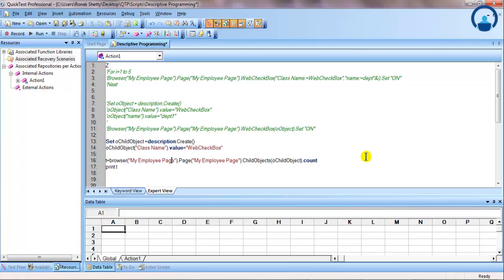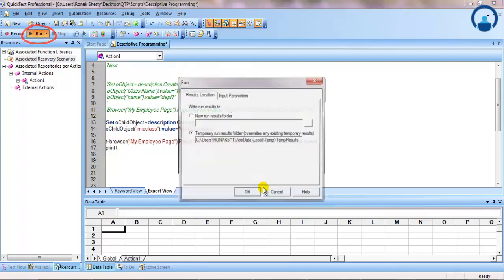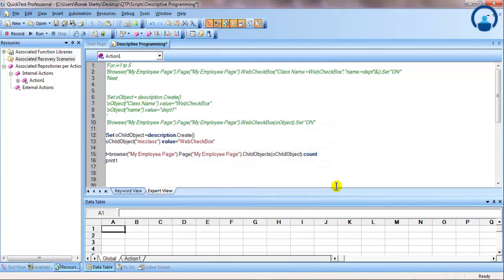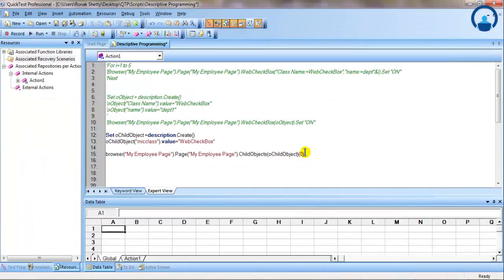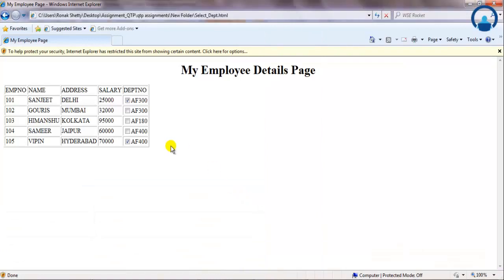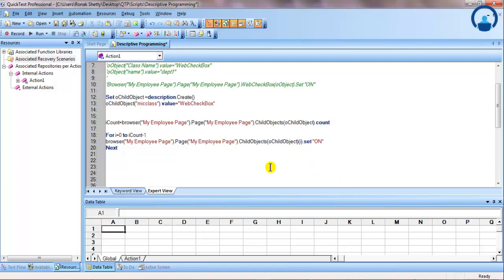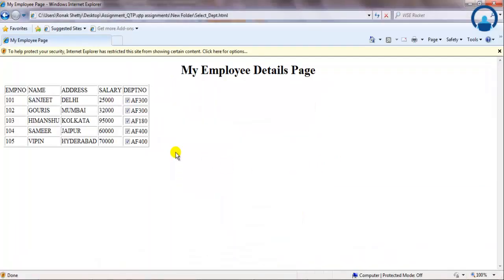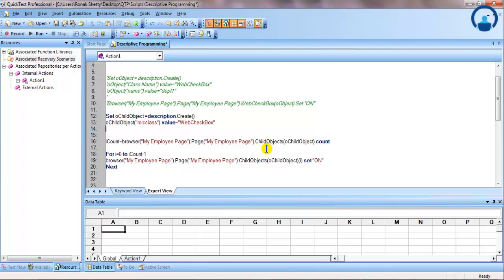QTP Tutorial 77 : QTP Child Objects Part 1 |QTP Tutorial for Beginners.